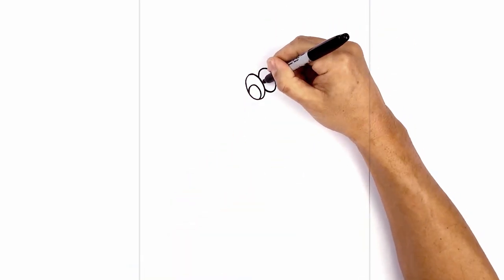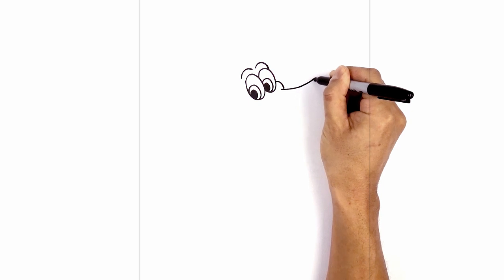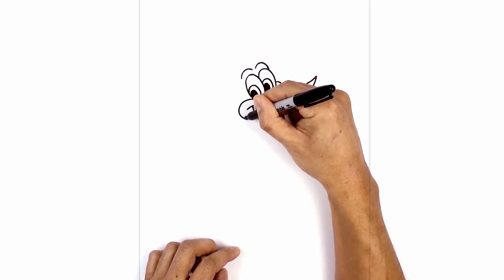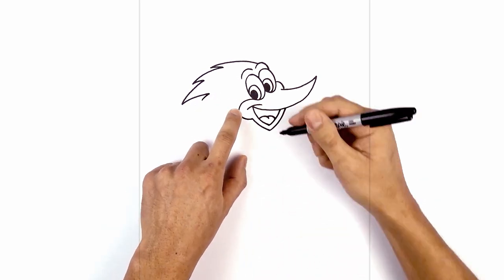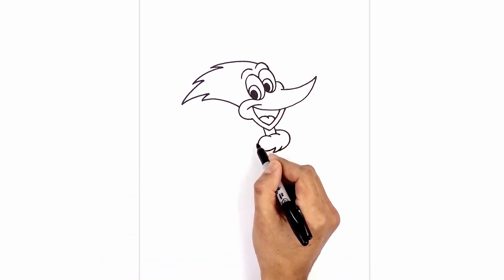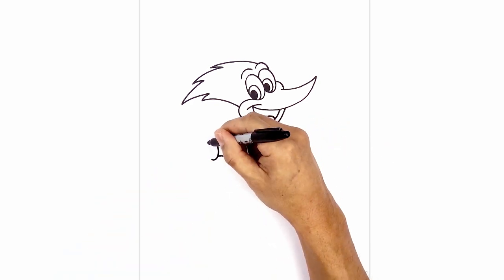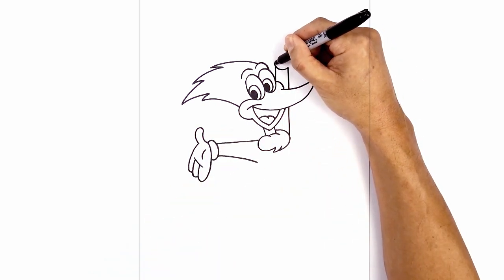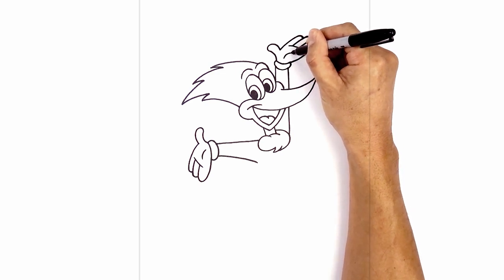How to Draw Woody Woodpecker (Art Tutorial)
Good morning everyone! In today's Art Tutorial I'll be showing you How to Draw Woody Woodpecker.